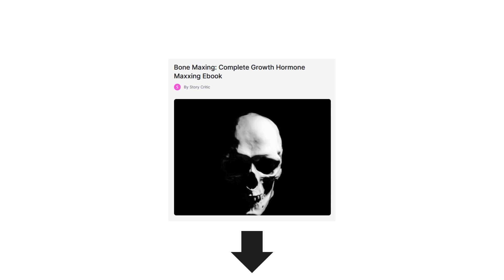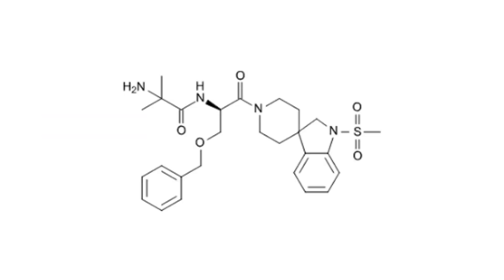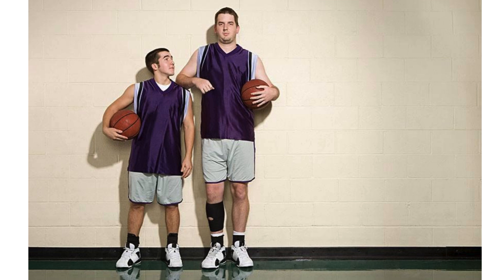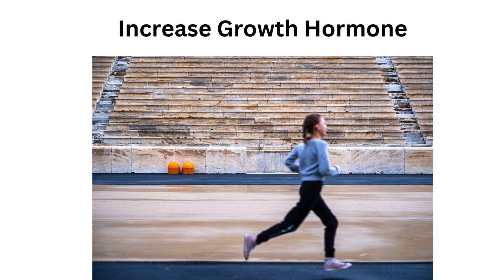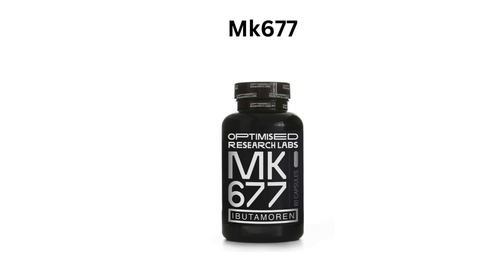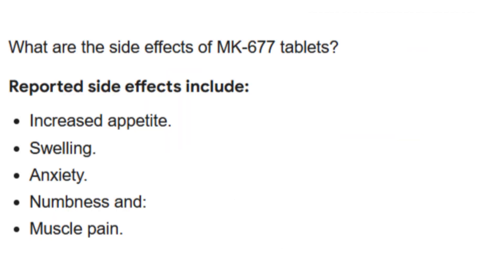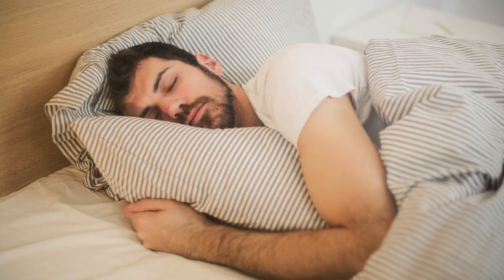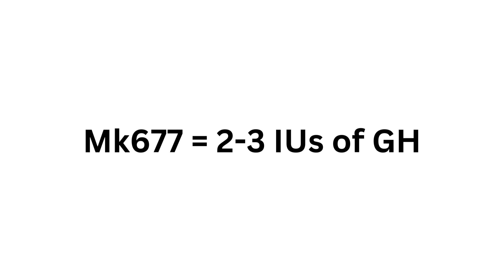Can MK677 increase your HEIGHT? (5 INCHES SPRUT!)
The science behind MK-677 (Ibutamoren), its effects on growth hormone, and whether it can truly help you gain height. Spoiler: It’s not a magic pill, but under the right conditions, it might help. Let’s separate facts from hype.